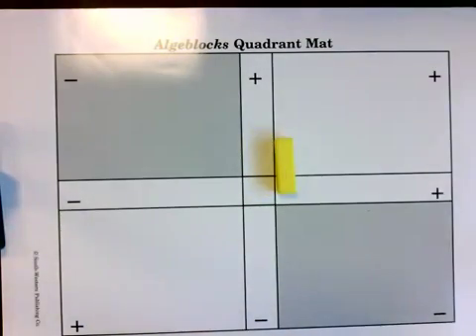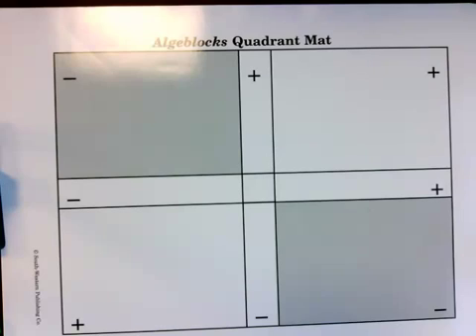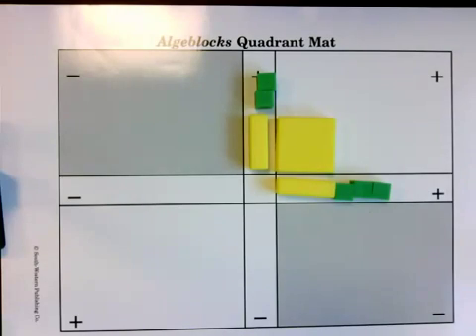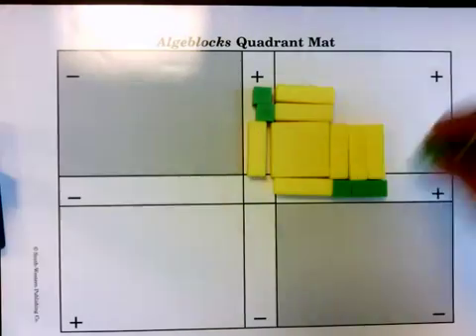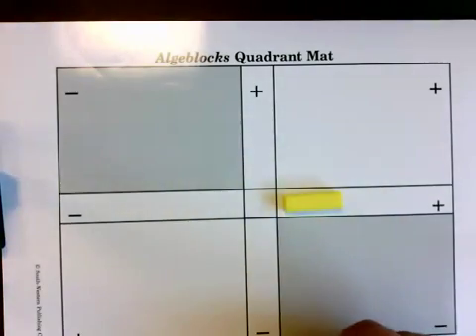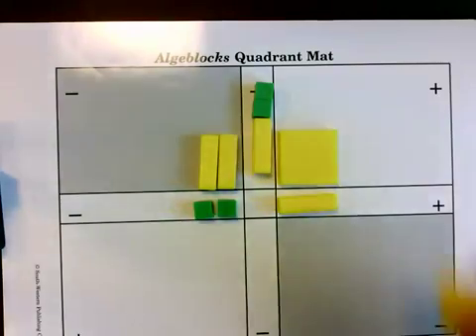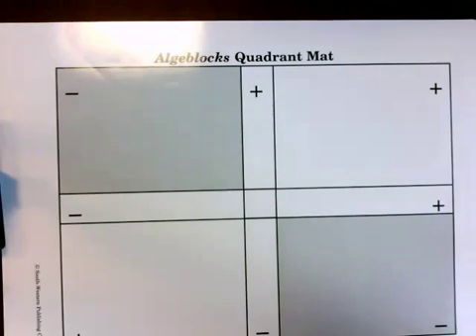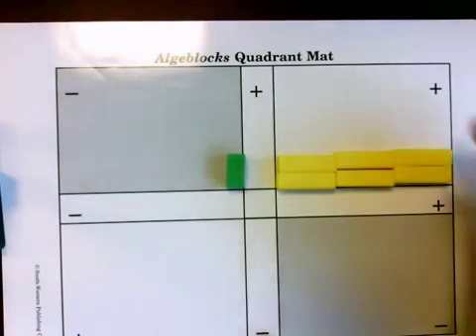Algebra Blocks 1 Computer